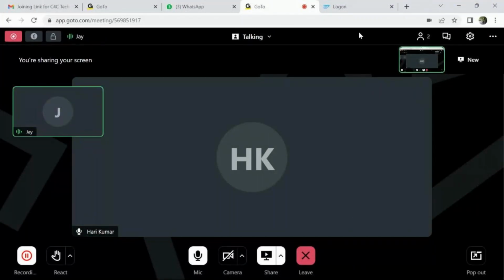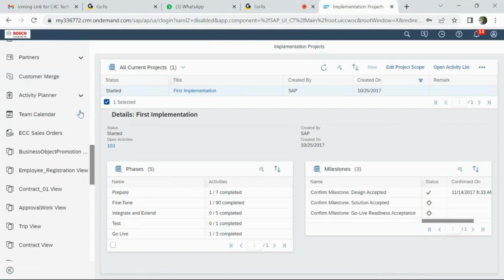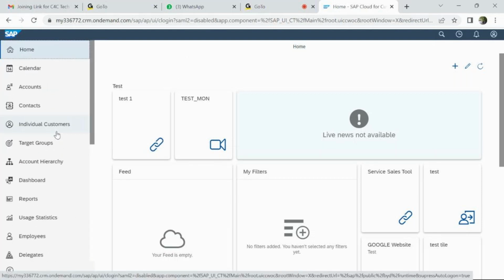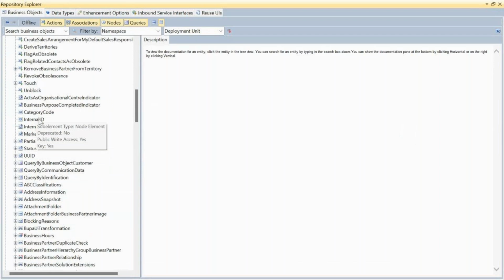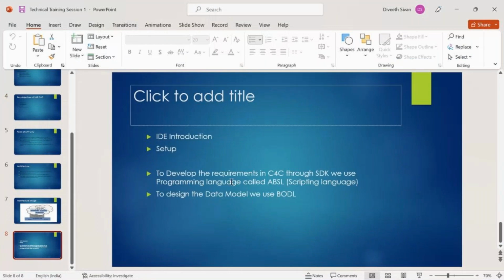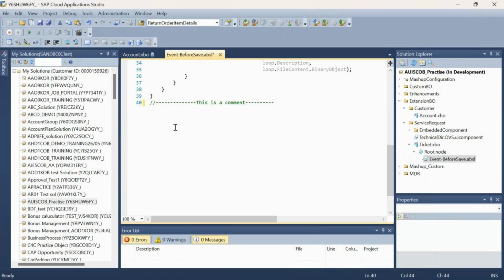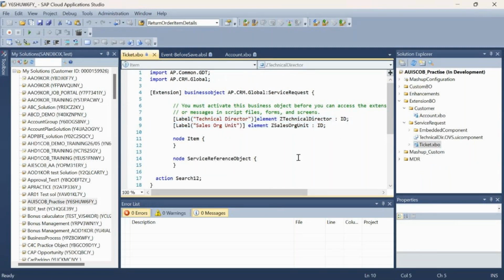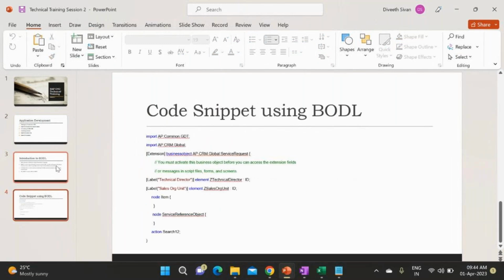SAP C4C Technical Demo | SAP C4C Online Course | SAP C4C Technical Overview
SAP C4C, or SAP Cloud for Customer, is a cloud-based CRM (Customer Relationship Management) solution provided by SAP. It is designed to help businesses manage their sales, marketing, and service operations effectively.

Best Online Career is one of the best SAP Online Training providers for SAP Professionals. Take a look at the SAP C4C Overview on the training. We have designed our course content with certified & experienced industry experts. Learn SAP C4C at your own pace with a comfortable time schedule.
🎉Refer your Friend or Colleague to our SAP Online Training! 🎉
👉Once they join the course, you'll receive a reward worth ₹2000 💸

♨️MORE INFO on SAP C4C Technical Training / SAP C4C Technical Tutorial

✅ SAP C4C Technical Online Training Features:
☑️ Online demo